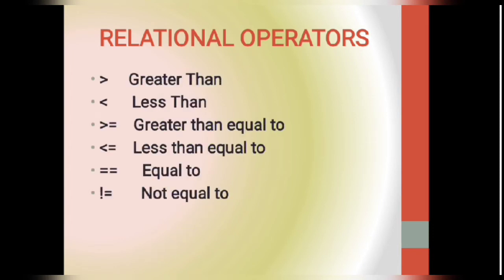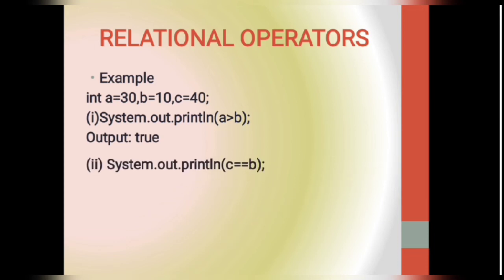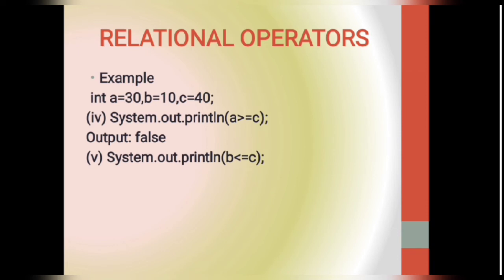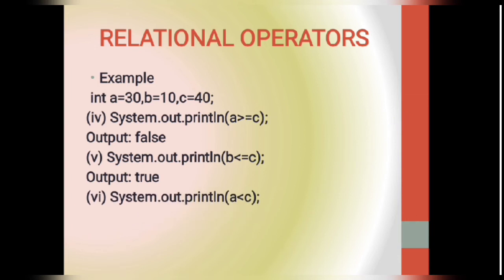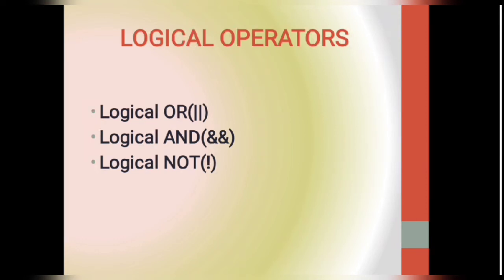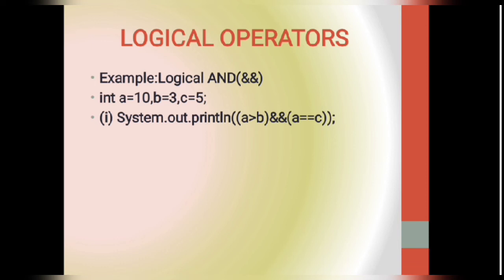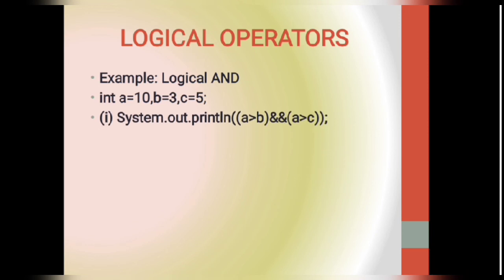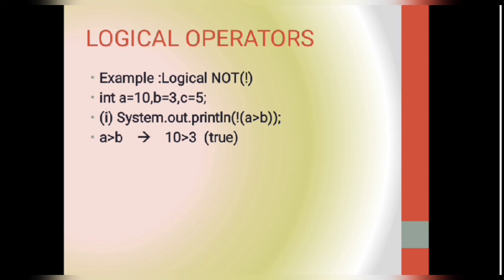JAVA RELATIONAL AND LOGICAL OPERATOR || BY RASHMI NEGI ( M.TECH)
This video is the part of continues series of Computer application.

This video is taught by Rashmi Negi..
She is M.Tech ( CS).